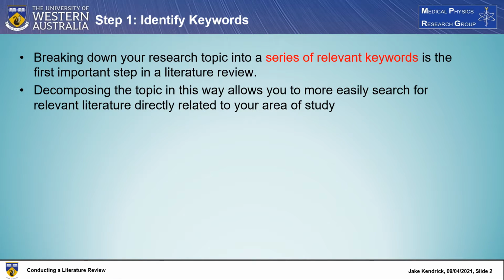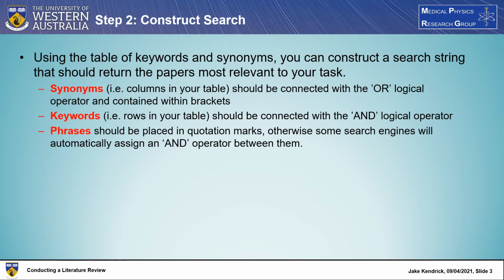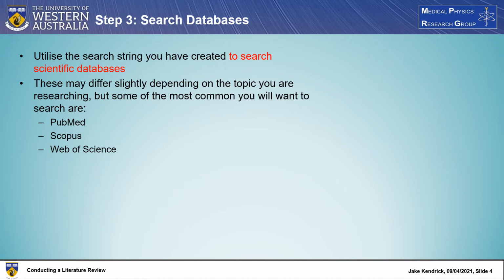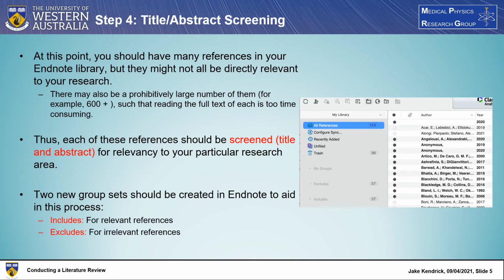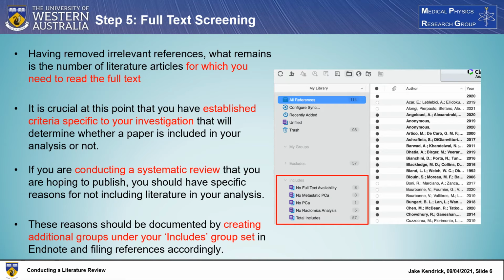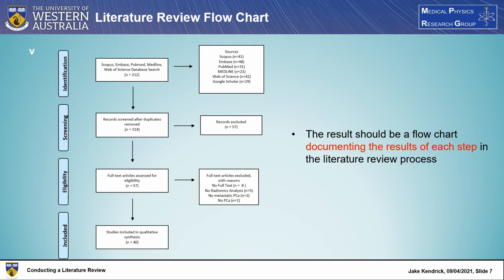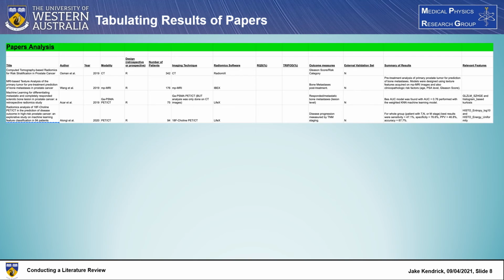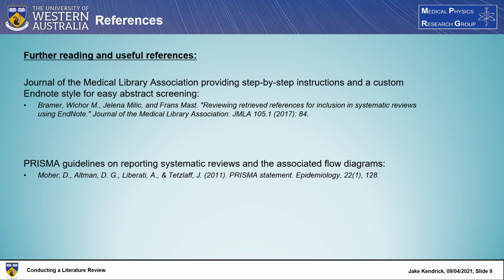Conducting a Literature Review – By Jake Kendrick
In this video Jake explains how to start a systematic literature review.

Jake is a Medical Physics PhD Candidate at UWA and a Turab Chakera Radiology Research Fellow.